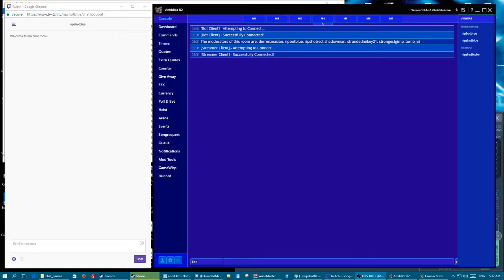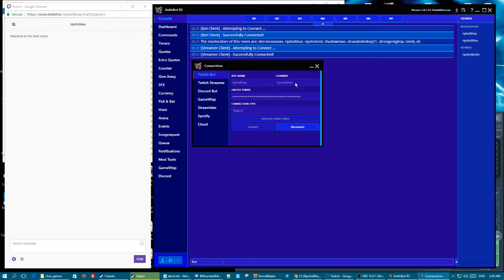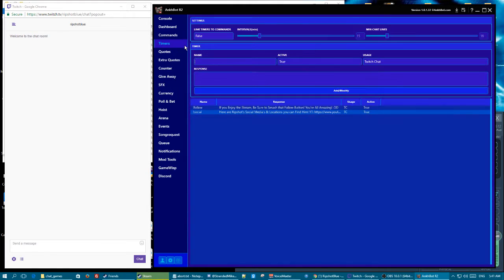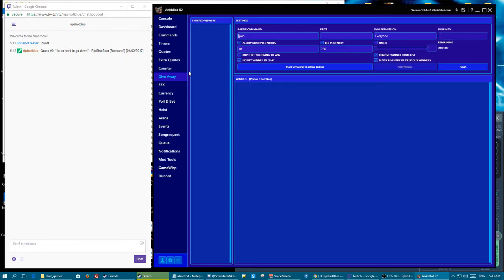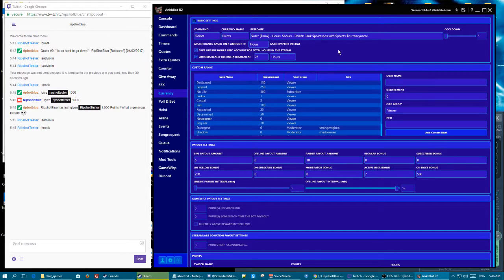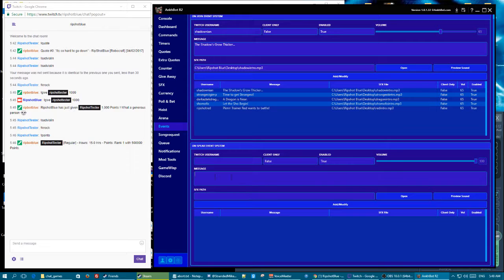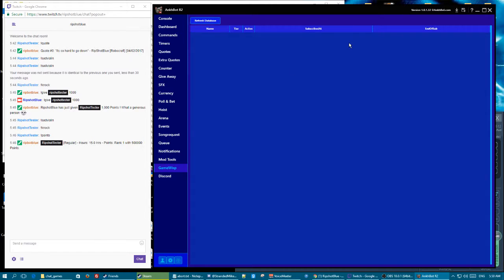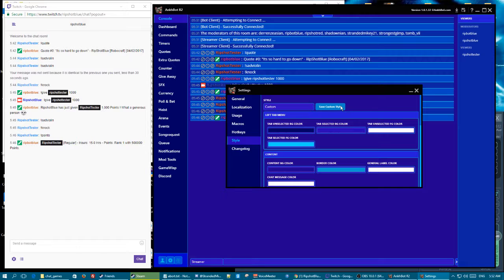AnkhBot R2 Basic's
The Basic's of AhnkBot R2 with Very Quick Overview of the features